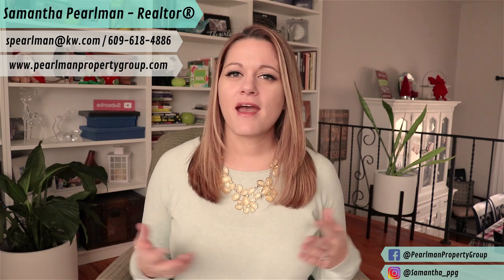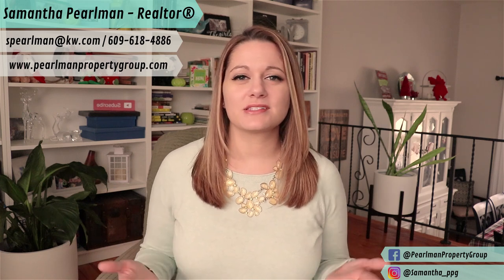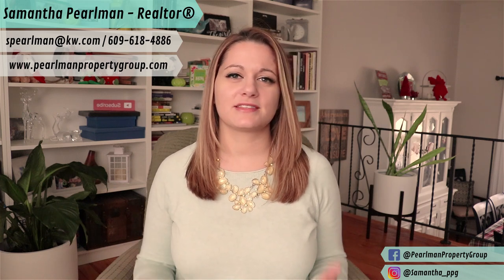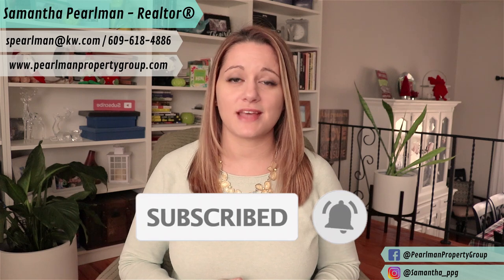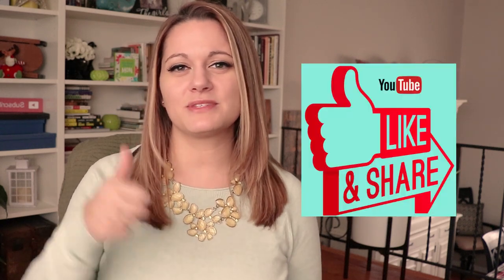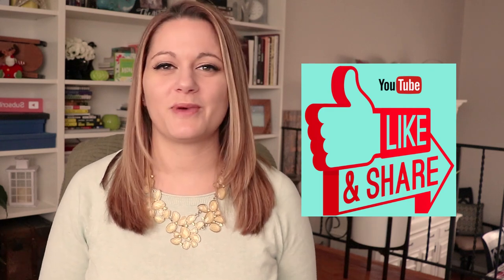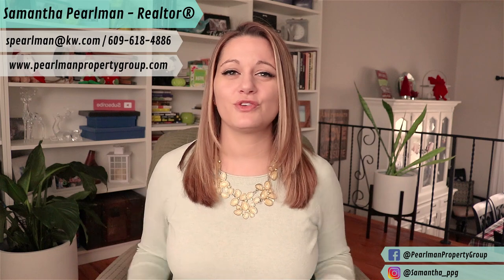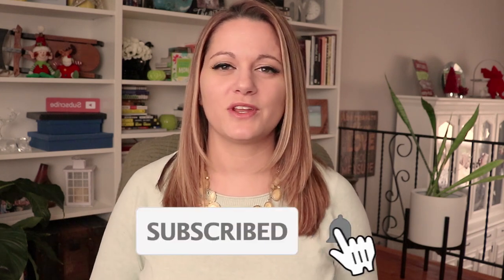What is a Dual Agent? - Dual Agency Disclosure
In this weeks video I give a quick definition of a Dual Agency and gives examples of how a Dual Agent works with both the Buyer and the Seller in a transaction.

______________________________Channel Info______________________________